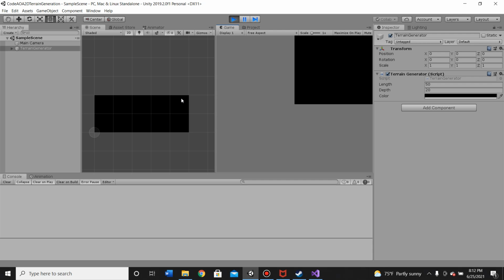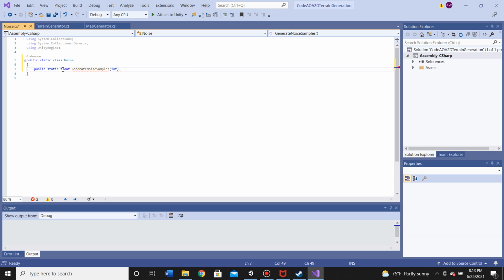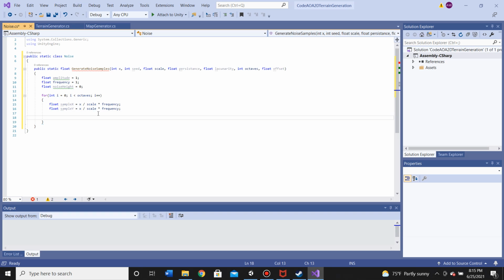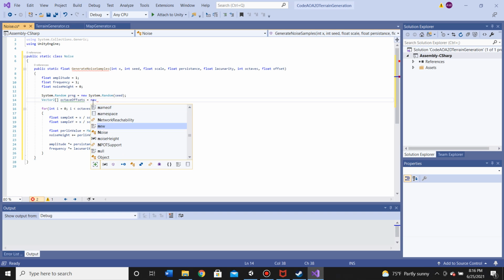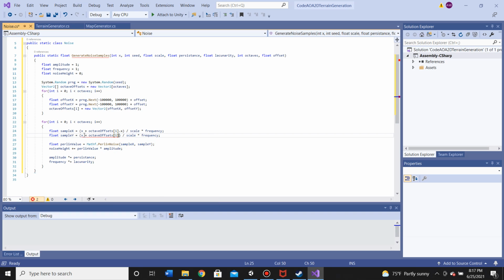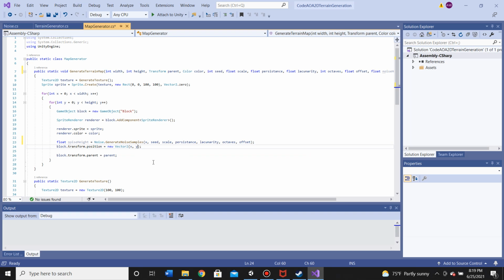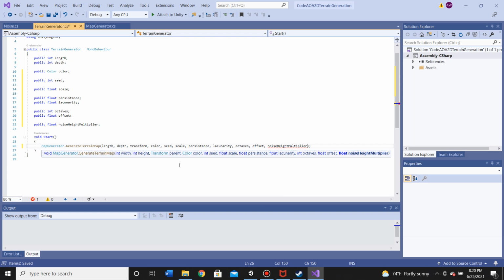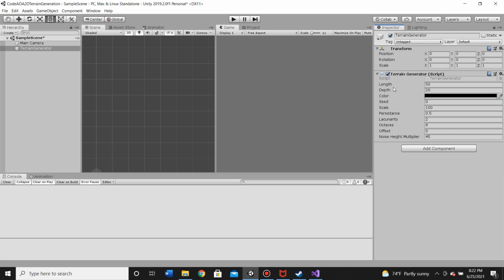Terrain Generation In Unity - Noise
In this video I use the grid from last video and Sample points from a 2D Perlin noise function. I then use these samples and add them to the y position of each block.